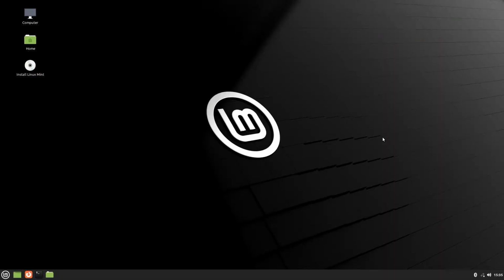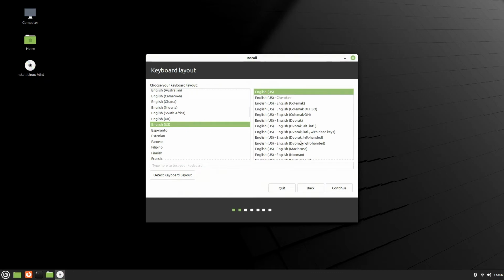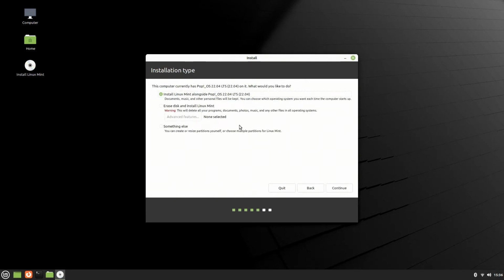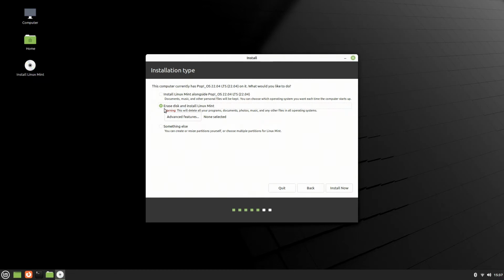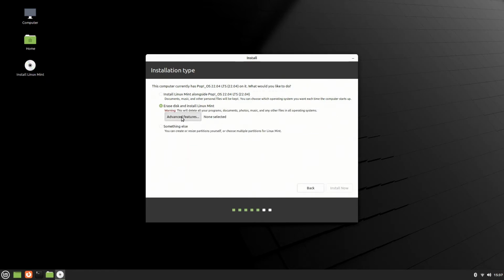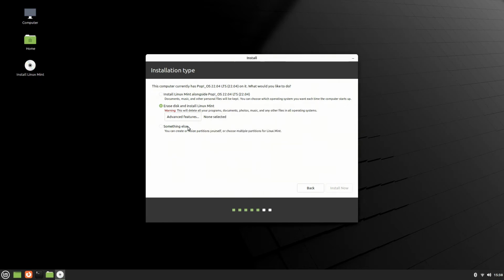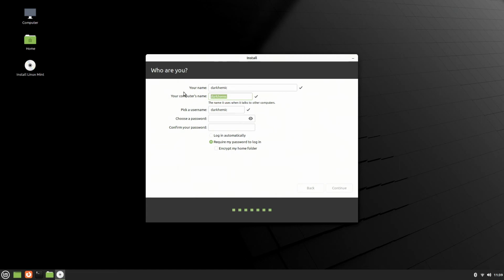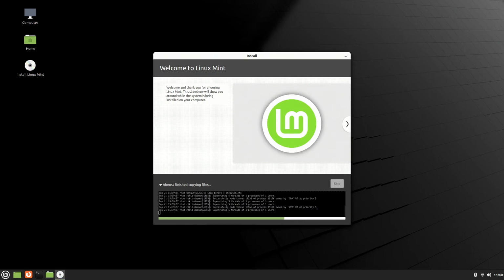Linux Digital Art Workstation - part 2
Through this series of video I'm going to show you how you can set up a 3d workstation for digital art and game development using the unreal 5 engine with little to no console commands. In this video it's just installing Linux Mint on the machine.

For the Full Series - at least what I have completed so far check out

Links